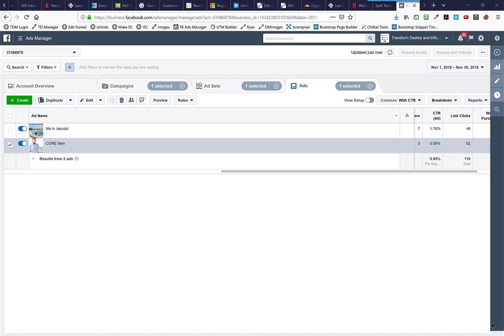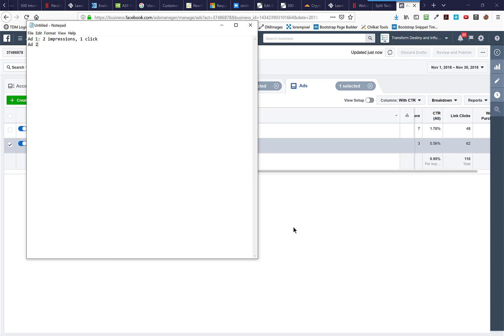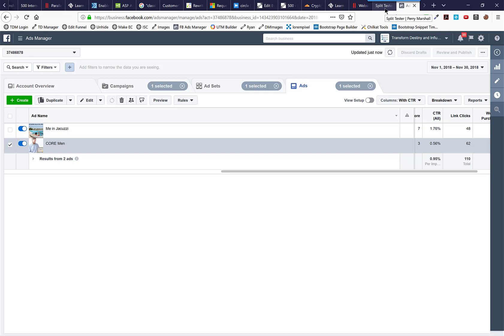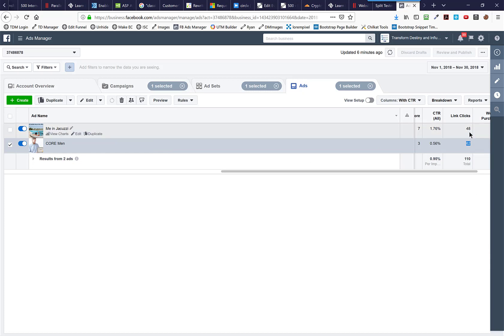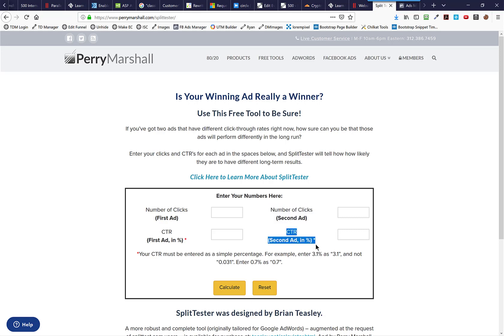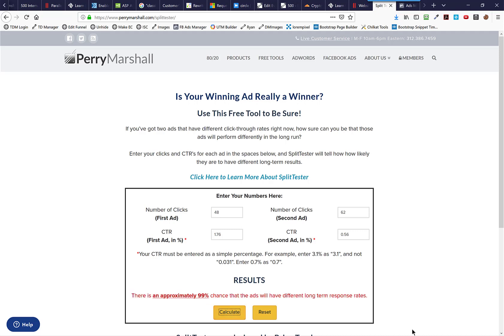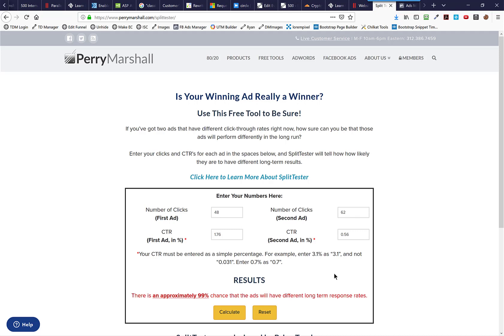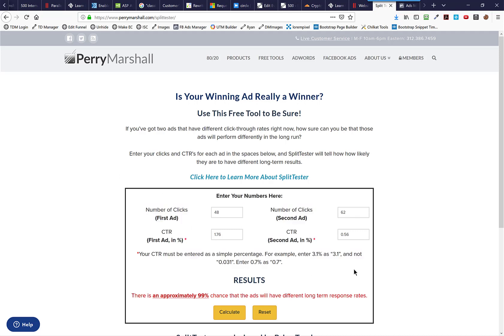When to Determine a Split Test Winner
For my Inner Circle members. Here is a video describing how to calculate when you have enough data to declare a winner in your A/B split tests.